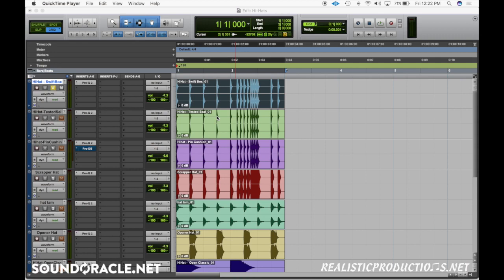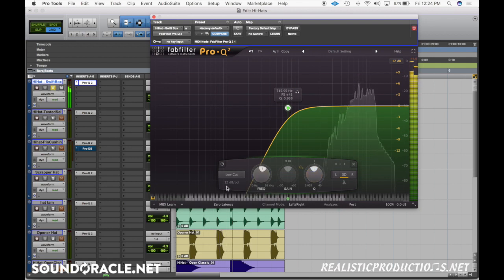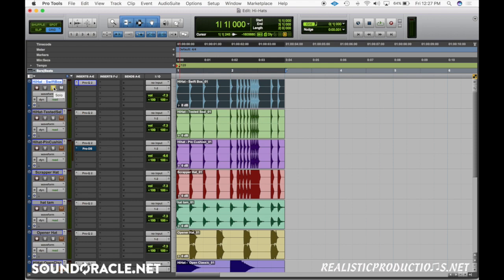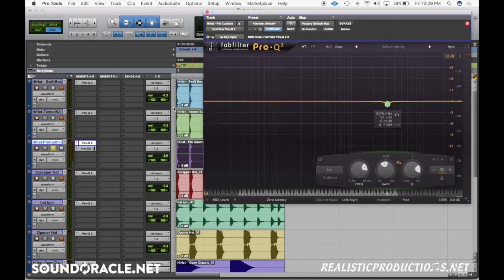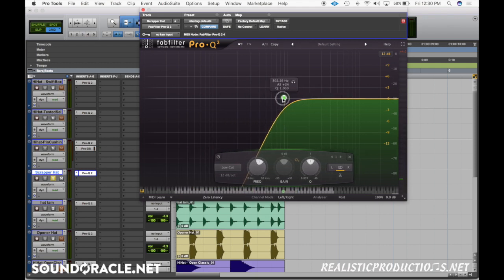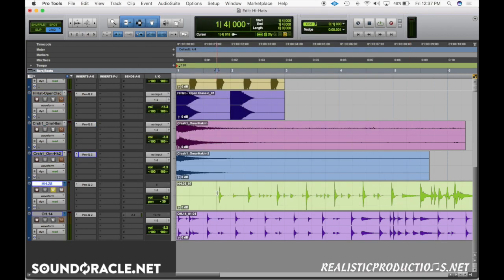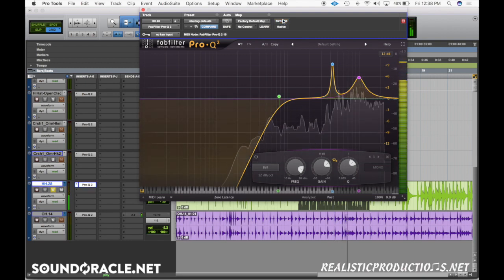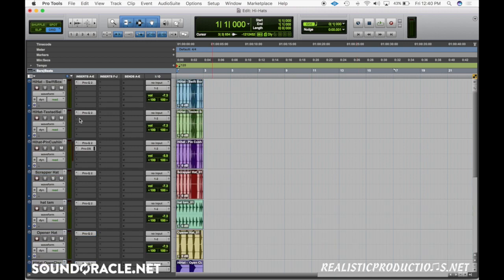Hi-Hat Tutorial: How to EQ The Perfect Hi-Hat | Soundoracle.net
Soundoracle.net - Week four of our “Fundamental Series” is an depth discussion on the fundamental frequencies of hi-hats. Understanding these fundamental frequencies can be a key factor in bettering your engineer skills.

A properly EQ’d hi-hat can bring sparkle & energy to any mix. The hi-hat is a very important component that adds to the groove of most music. This may seem like a fairly easy instrument to EQ. It may be tempting to overlook & ignore when mixing a song; however, there are some techniques to consider when EQing a hi-hat.

In this video, we discuss a detailed analysis of the fundamental frequencies of a hi-hat.  We talk about & demonstrate what specific boosted frequencies will help a hi-hat cut through the mix without clashing with the rest of the music.  We also examine different frequencies that should be cut to avoid harshness throughout your mix.

In this video, we show examples of different types of hi-hats such as, electronic “trap” sounding hi-hats, filtered, acoustic, & soft hi-hats. We will go over acoustic & digital open hi-hats. We also touch base on cymbals & overheads as well.

As with any aspect of music, the type of hi-hat & song vary with frequencies; however, these key elements will point you in the right direction of a great sounding hi-hat. Your listeners & fans will appreciate the energy these techniques bring to your hi-hat without getting lost in the mix or worse, hurting their ears.

Follow along as professional engineer Eric “Realistic” Michael gives you a step-by-step guide on choosing the right frequencies to boost & cut for a hi-hat.

Realistic is a Producer/Engineer located in Atlanta, GA specializing in Hip-Hop, R&B & Pop music. Realistic has been involved in the music industry for over 15 years with an AAS in Music Production/Audio Engineering. He has worked on projects for Musiq Soulchild, NBA 2k, Skyzoo, BJ The Chicago Kid, Ayo N Keyz, Billboard Hitmakers, Atmosphere, Brother Ali, Rhymesayers, Hamburger Helper, & Pharaoh.